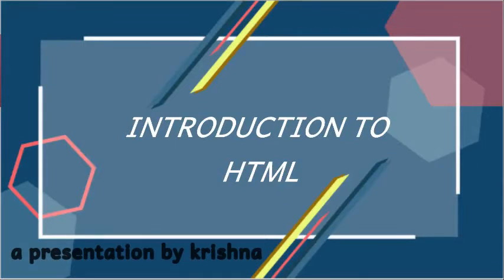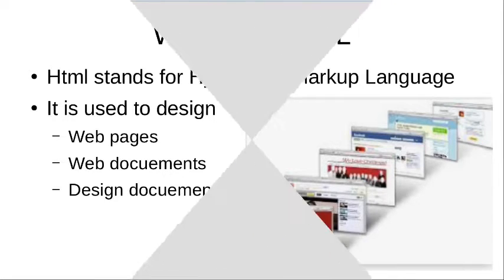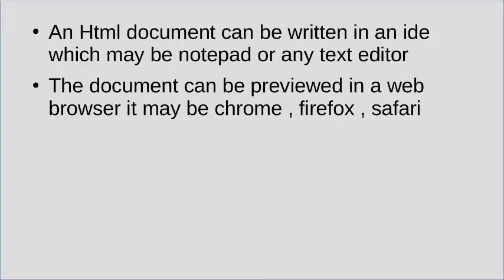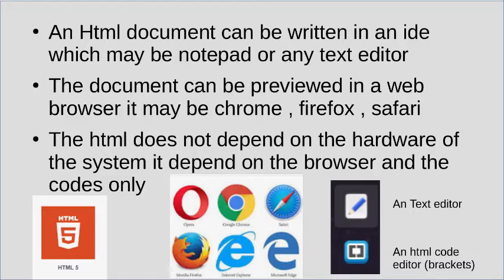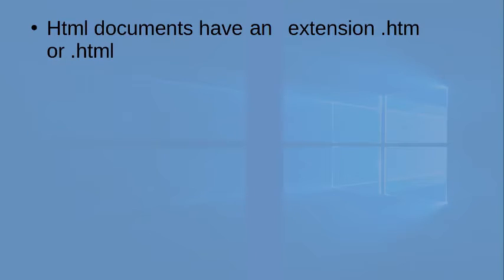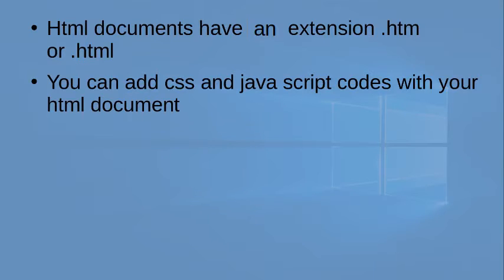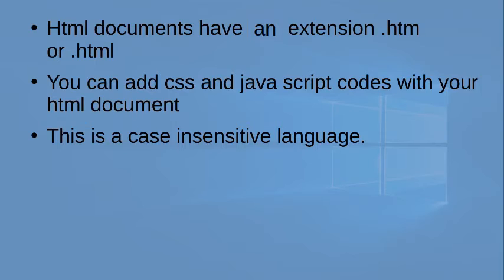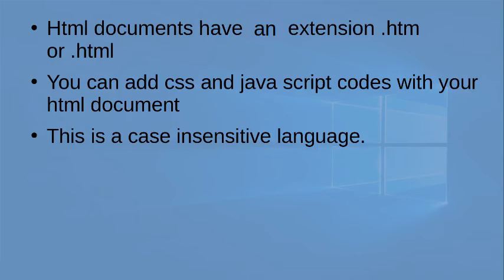HTML Basics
In this video I have started with my  HTML introduction , continuously watch this series of videos to learn how to create beautiful web pages using HTML. if you have any doubts you can comment below

you can download these software to make html documents , I will be using these software in this tutorial videos.